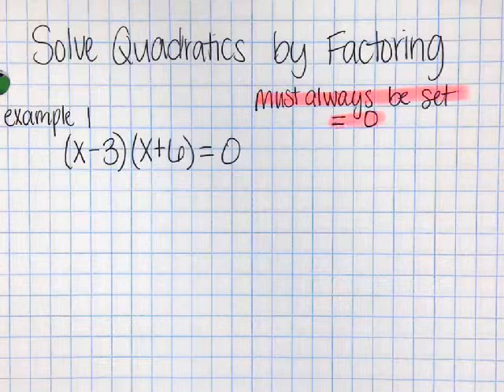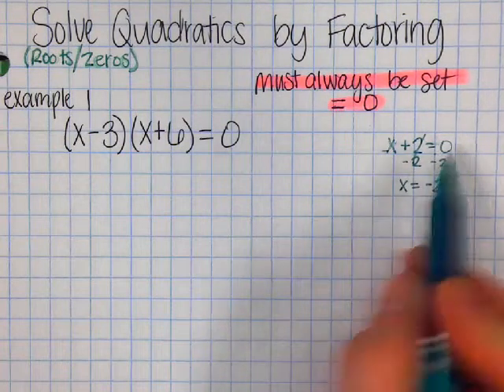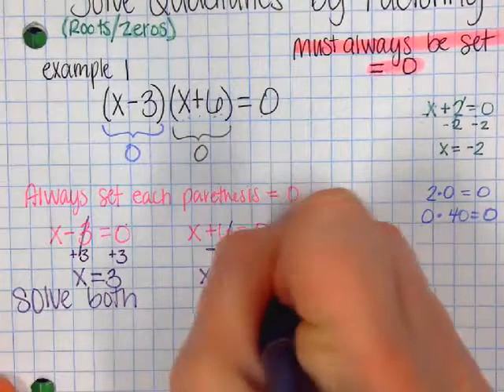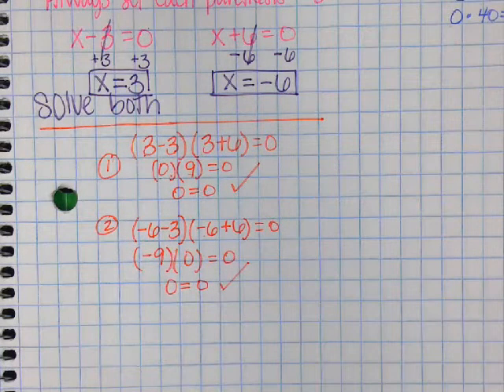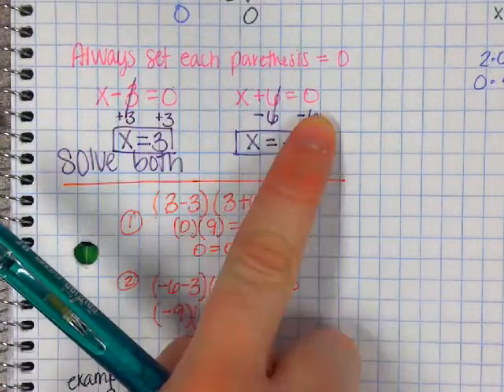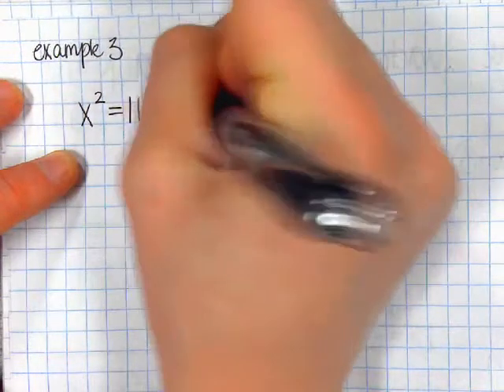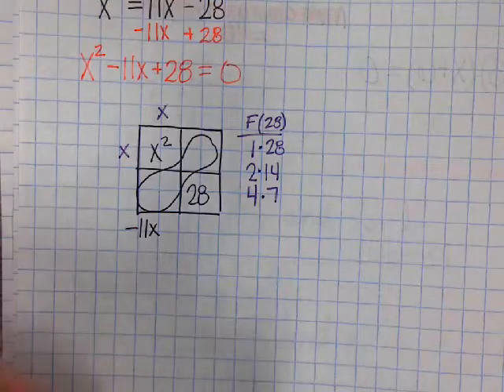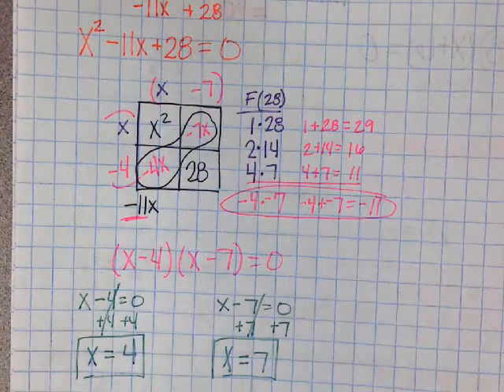Solve Quadratics by factoring